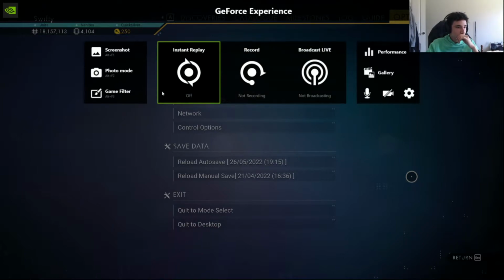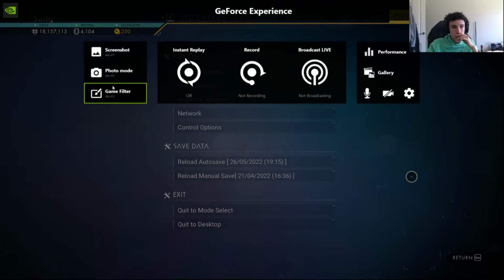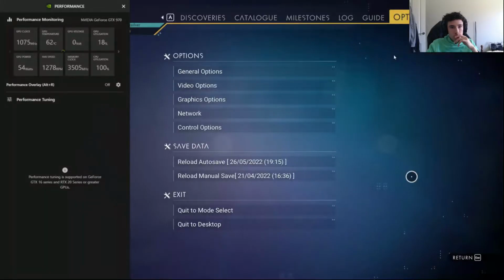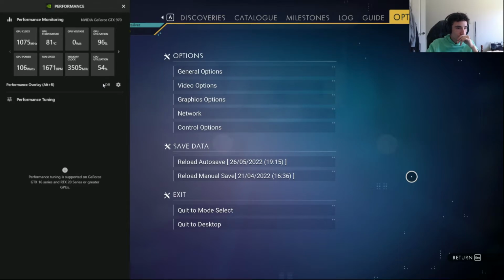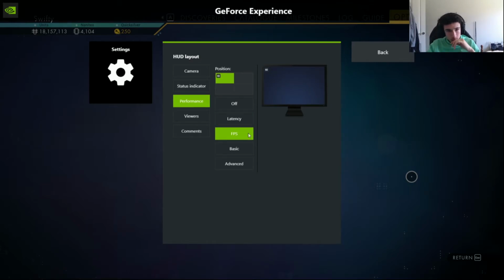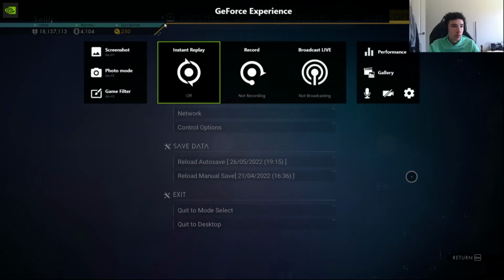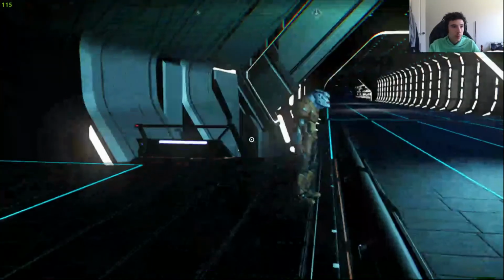How to get FPS Counter in No Man's Sky! (LESS THAN 20 SECONDS)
In this video to I show How to get FPS Counter in No Man's Sky in LESS THAN 20 SECONDS!